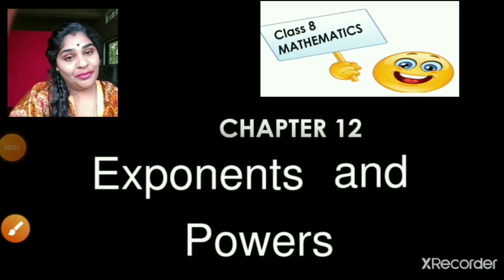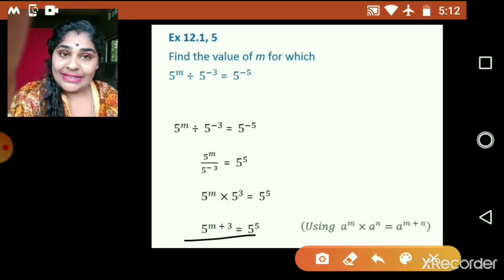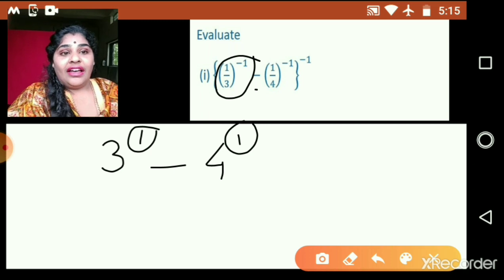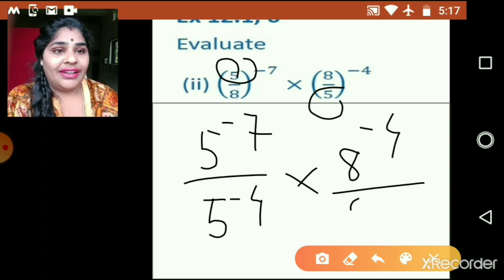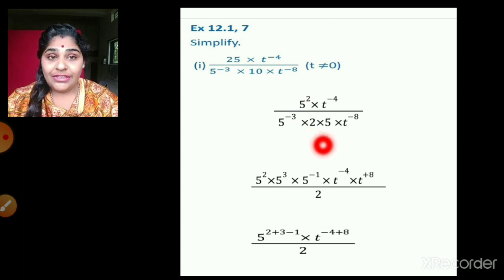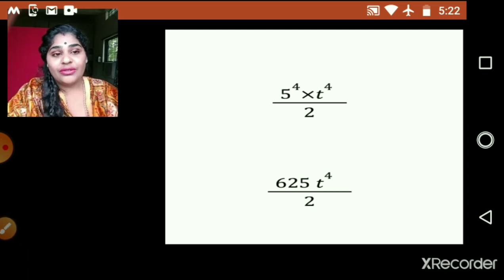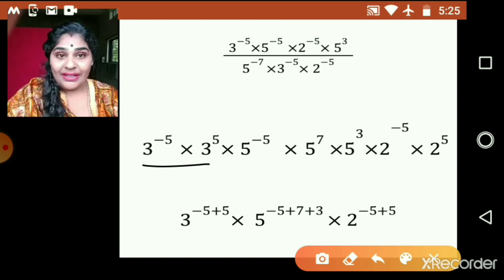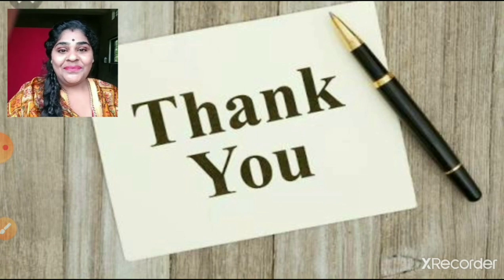class_8_maths_chapter_no_12_ exponents_and_powers___part_5